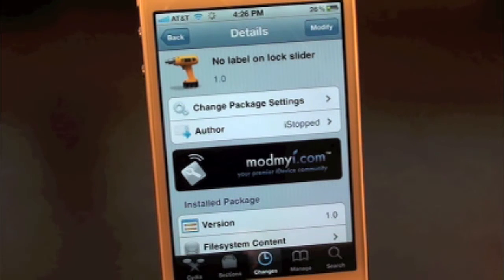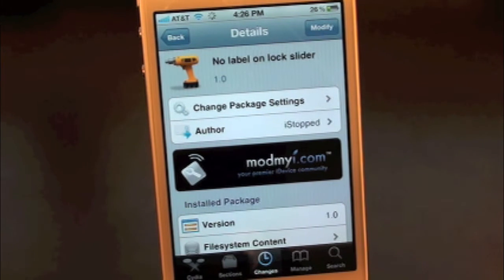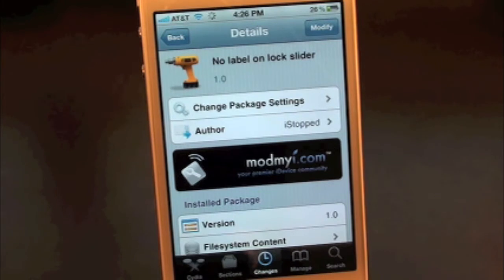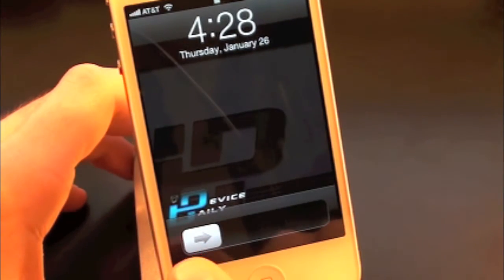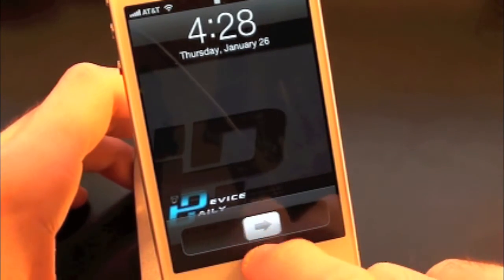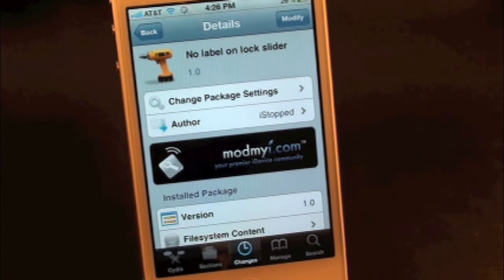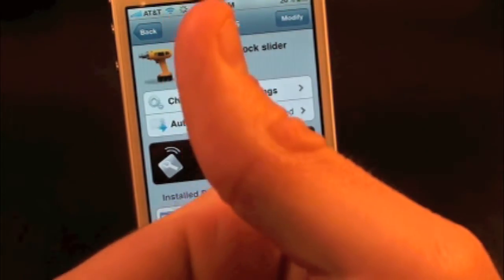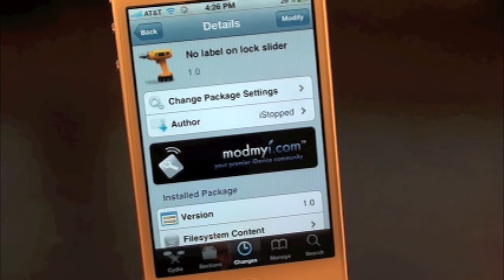No label on lock Slider Remove Your Slide To Unlock on iPhone & iPod